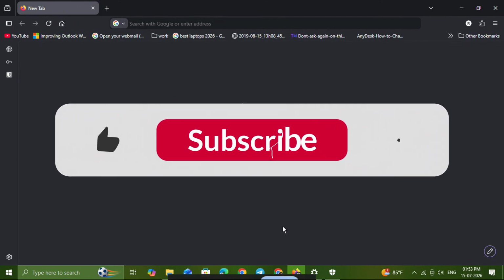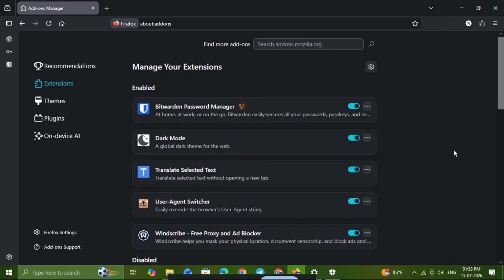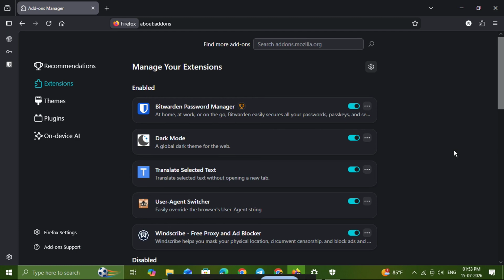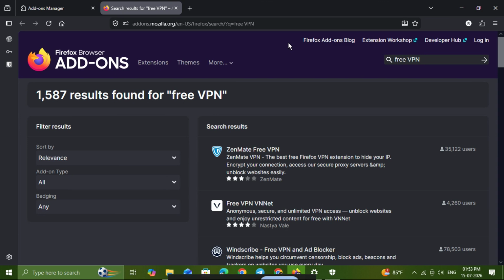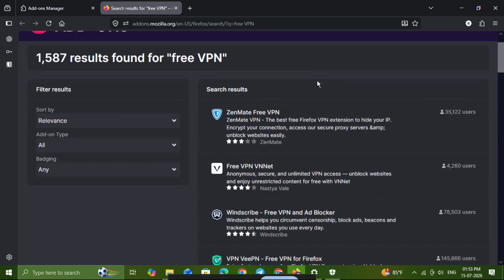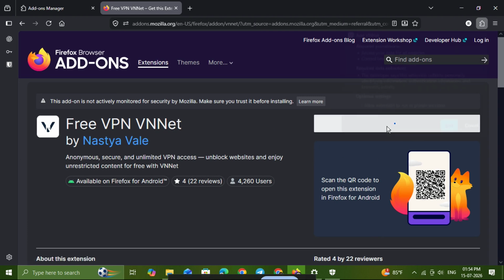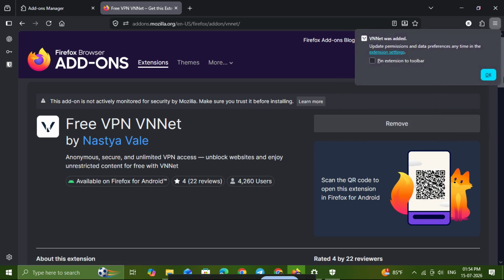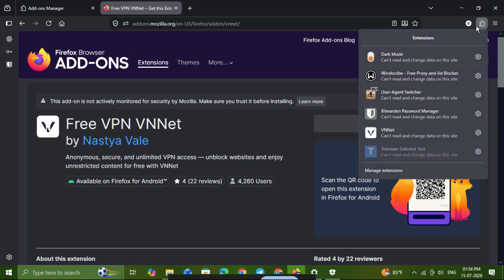How To Install Add-Ons Extensions In Firefox (Easy Guide)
Learn how to install add-ons and extensions in Firefox with this easy step-by-step guide. Search for extensions like Free VPN, add them to Firefox, and start using them right away.

🕚Timestamps:
0:00 Intro
0:14 Open Firefox Menu
0:27 Go To Extensions And Themes
0:39 Open Extensions
0:50 Search For An Extension
1:05 Install And Add To Firefox
1:24 Confirm Permissions
1:40 Outro

✍️What You'll Learn In This Video:
• How To Open The Firefox Extensions Menu
• How To Search For Firefox Add-Ons
• How To Install Extensions Like Free VPN
• How To Add Extensions To Firefox Safely
• How To Confirm Extension Permissions
• How To Start Using Firefox Add-Ons

💡Pro Tips:
• Only install extensions from trusted developers and the official Firefox add-ons store.
• Review permissions carefully before clicking Add to Firefox.
• Pin frequently used extensions to your toolbar for quicker access.
• Remove extensions you no longer use to keep Firefox fast and secure.